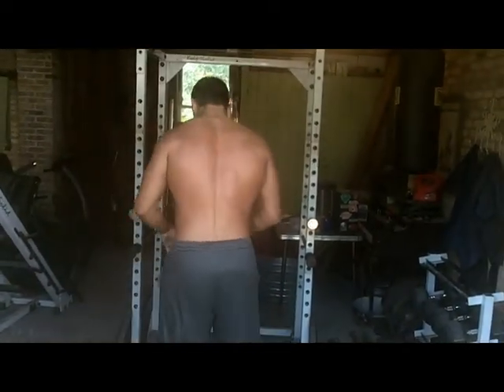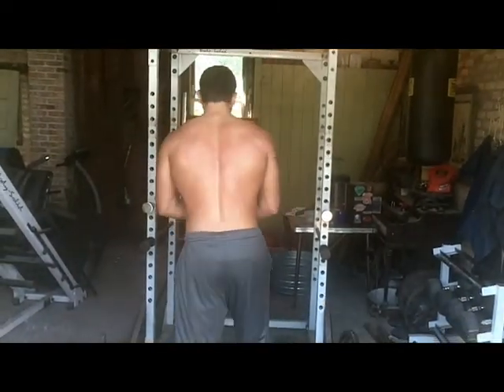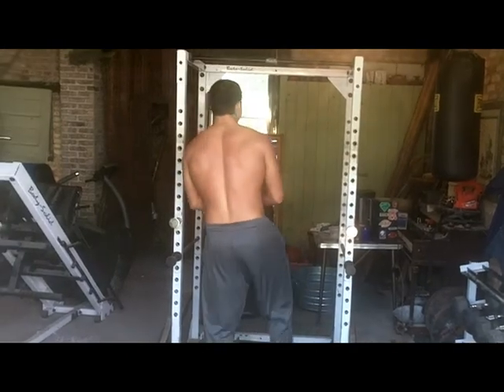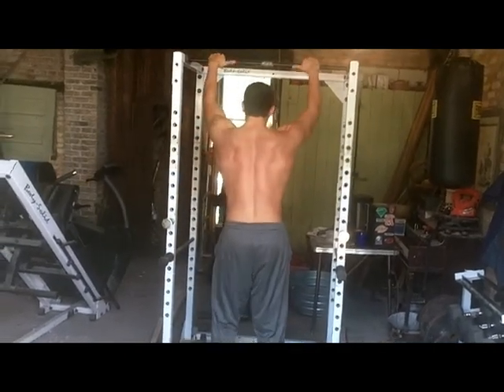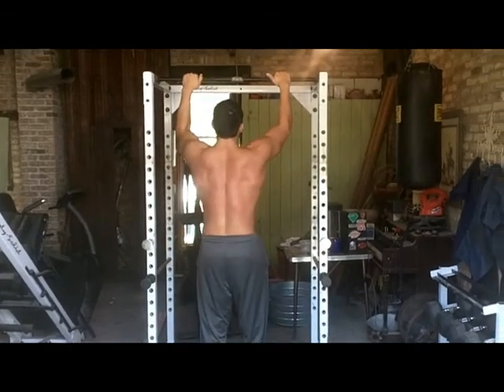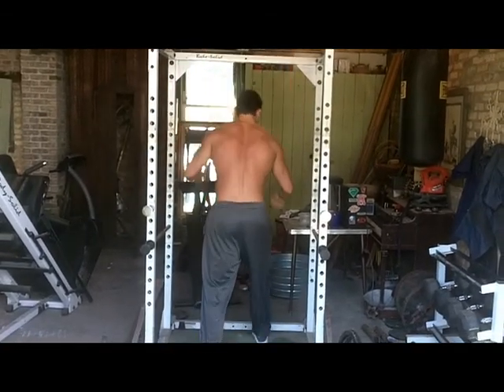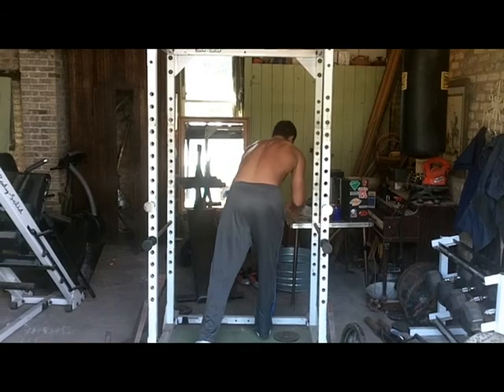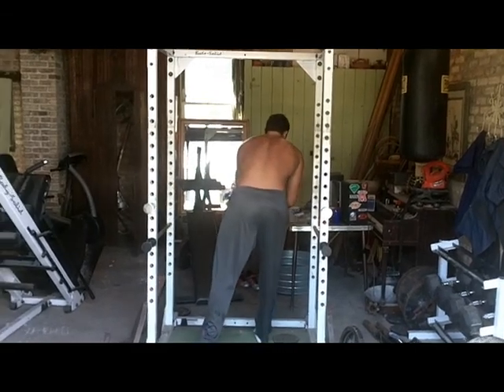chris vs theo pullups